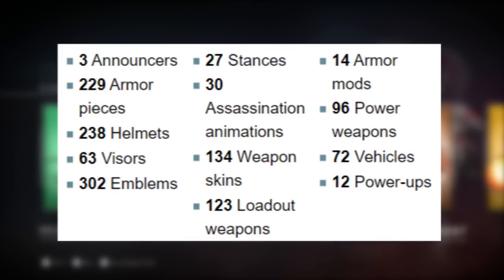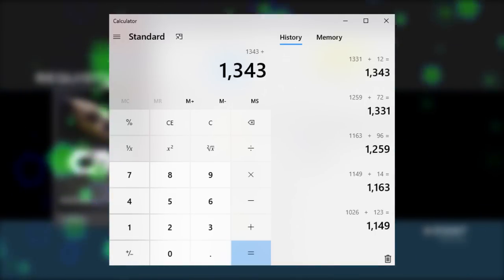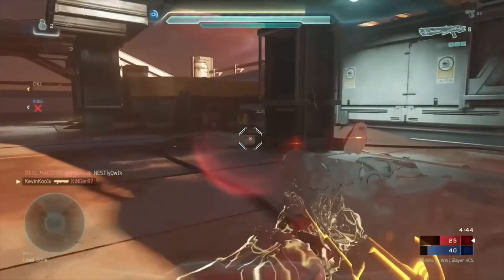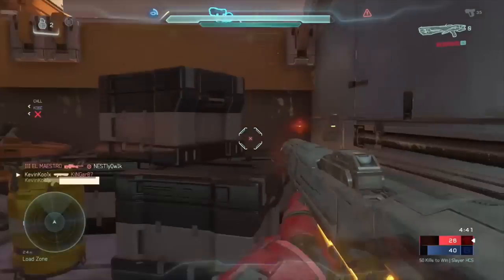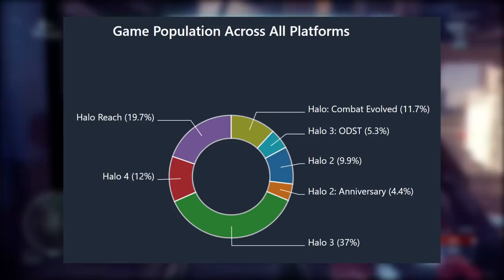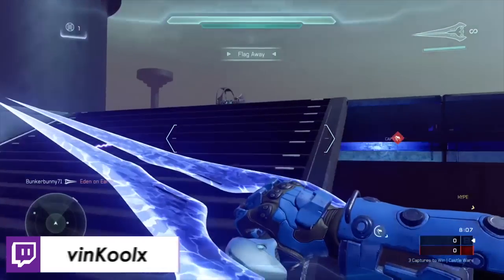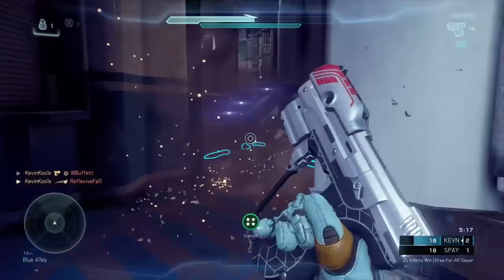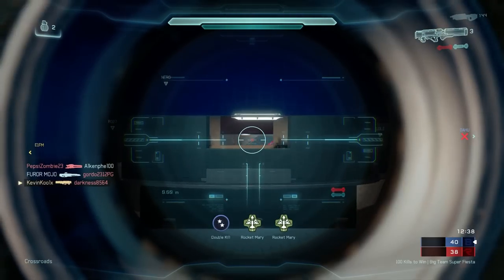Why Halo 5 is NEVER Coming to Halo MCC!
In this Halo update video we have the discussion about if Halo 5 on MCC is a possibility. Many people have requested Halo 5 PC and Halo 5 on Master Chief Collection though it would be a logistical nightmare to bring Halo 5 to MCC. Halo 5 multiplayer has so many unique systems that would require a complete rework for Halo The Master Chief Collection PC. Would require to bring Halo 5 on PC which is kind of done but will Halo 5 PC would require a lot of work! Halo Master Chief Collection PC is already a large game and Halo 5 MCC would almost double the file size as well.